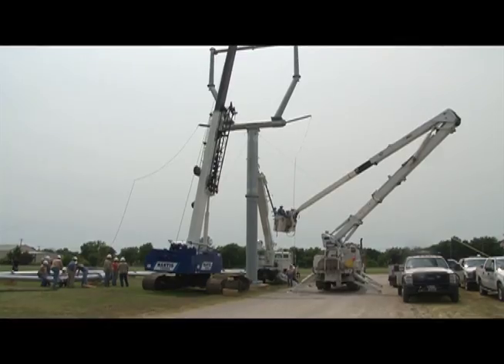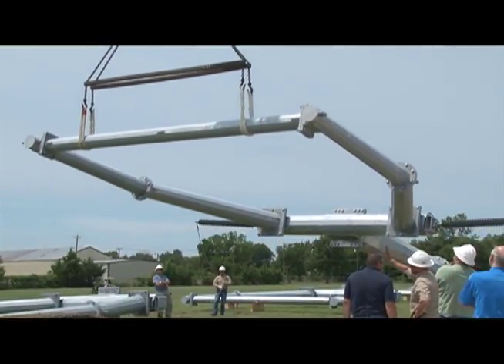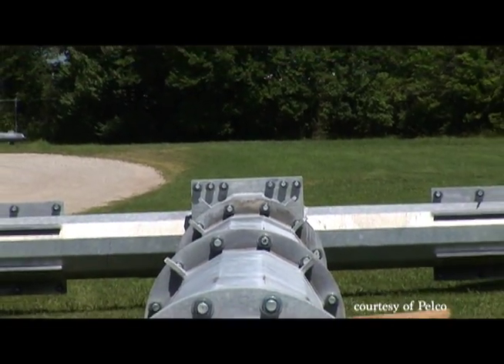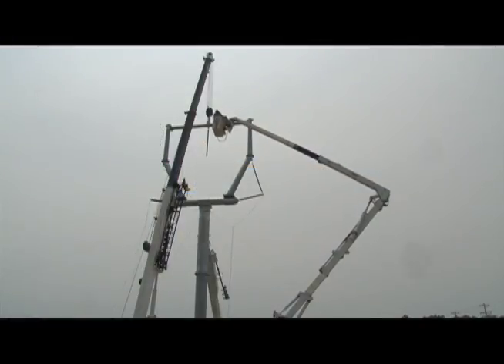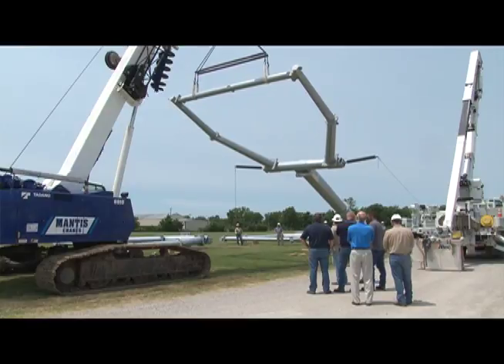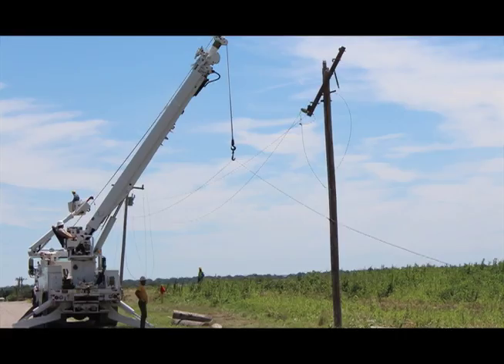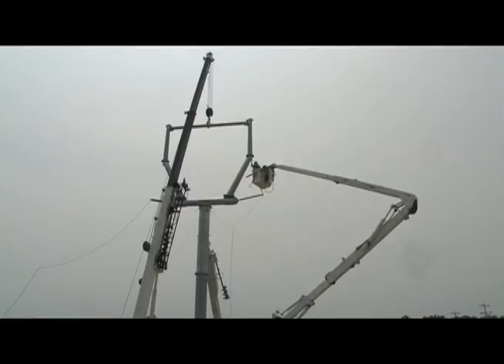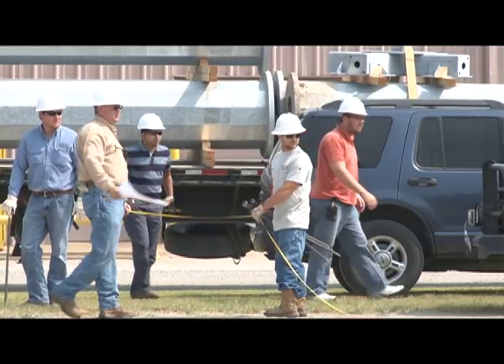Emergency Restoration Structures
GRDA purchased emergency restoration structures to be used temporarily to restore power until permanent repairs can be made.